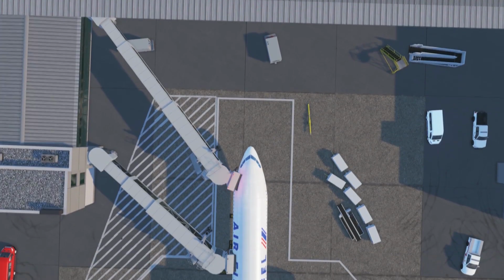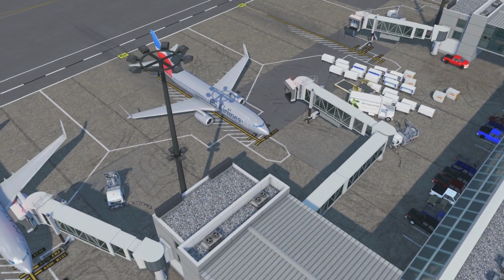Building an Airport Part 2 with bsquiklehausen | Modded Tutorial | Cities: Skylines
Personalize your airport's building layout with some added touches of history, architecture, and design. Check out this video and check-in to your dream airport!